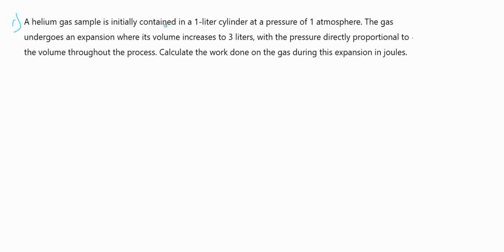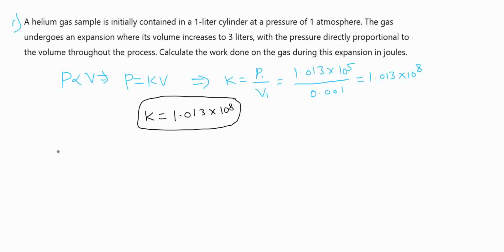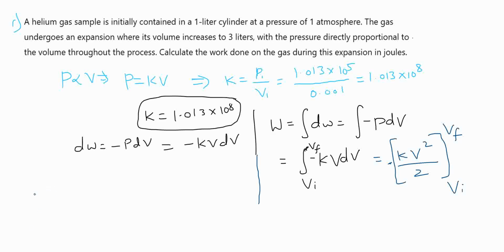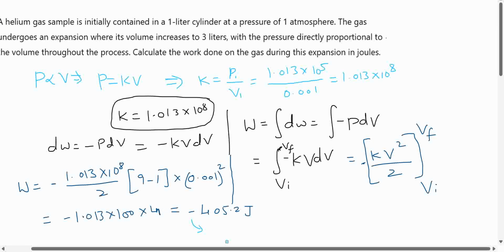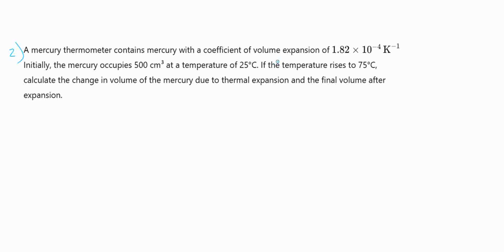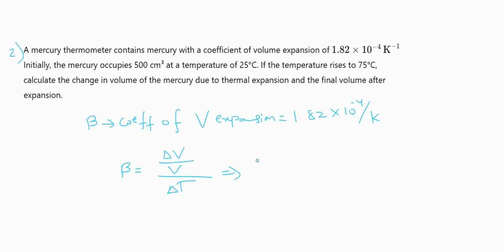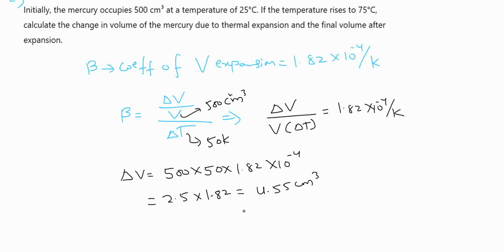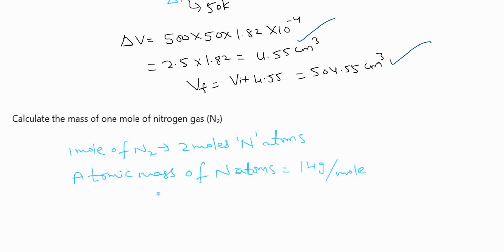Thermodynamics Lecture 5